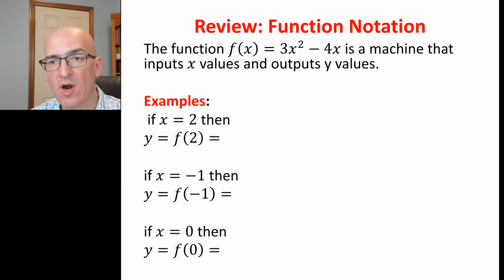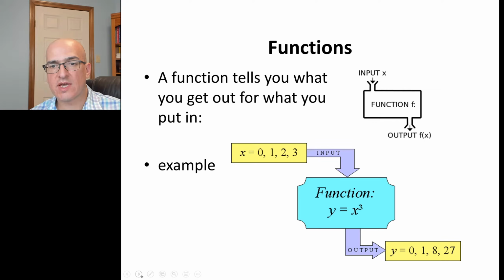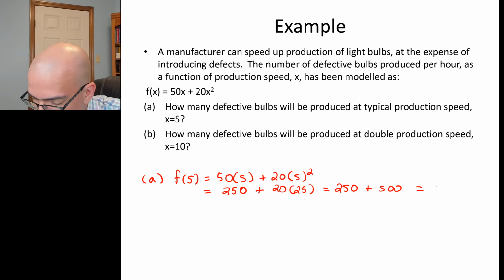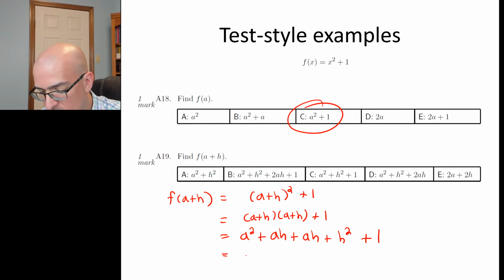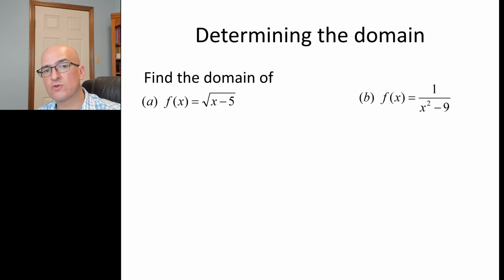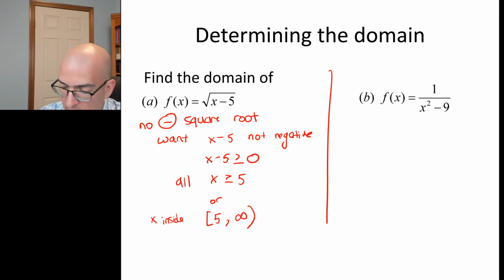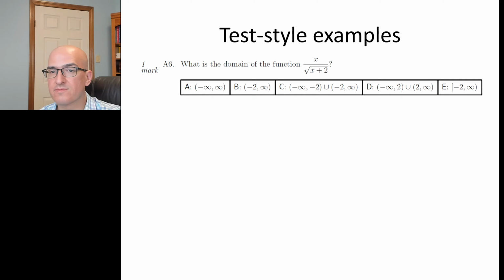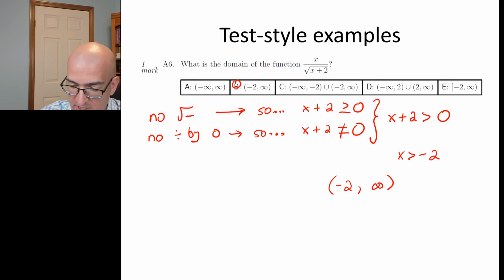Math 0110A Week 2 Video 1